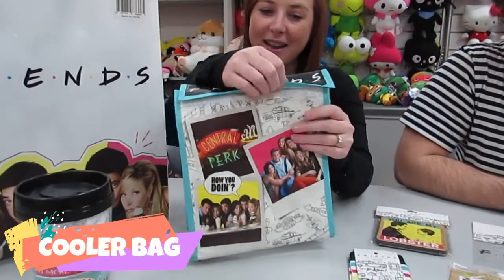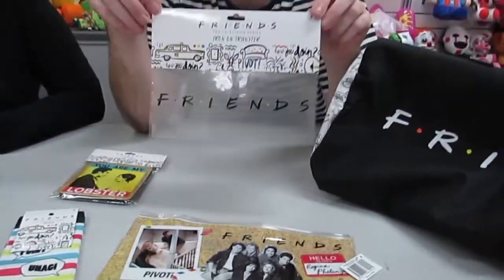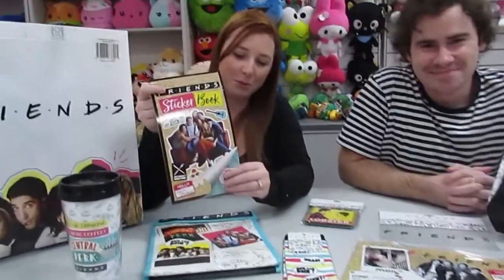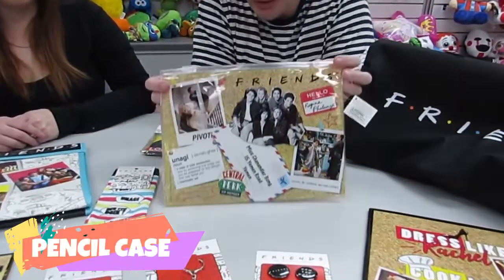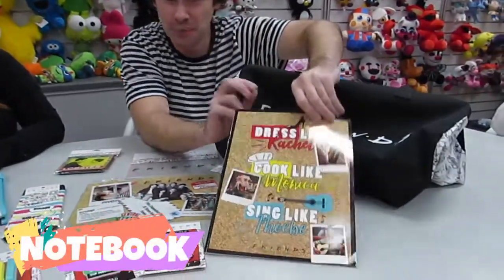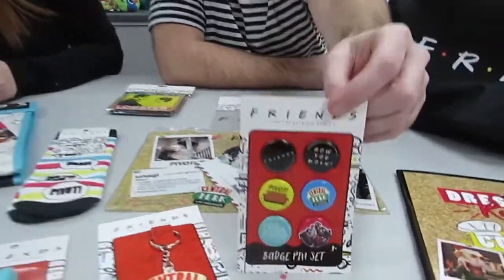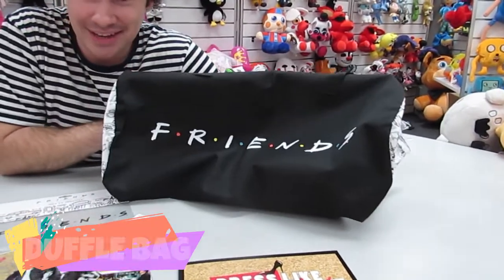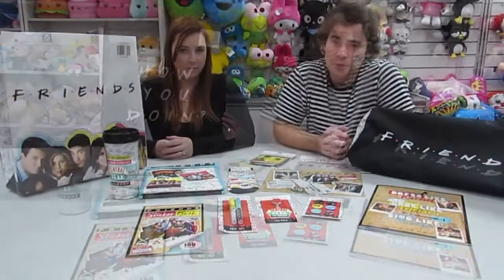Opening The Friends Showbag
Take a look inside our new Friends showbag, featuring awesome memorabilia and funky 90s items from the classic show! Grab one at your nearest Royal Show around Australia